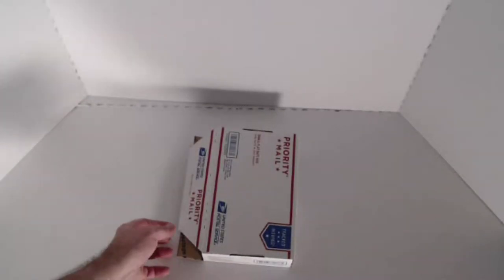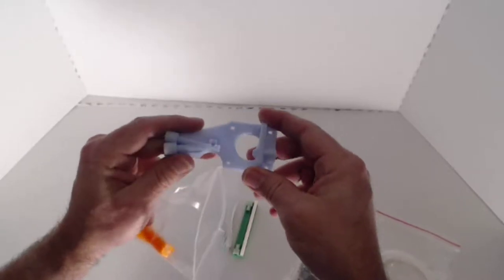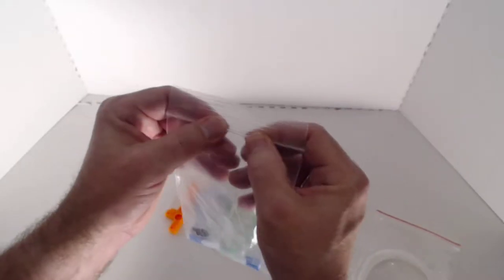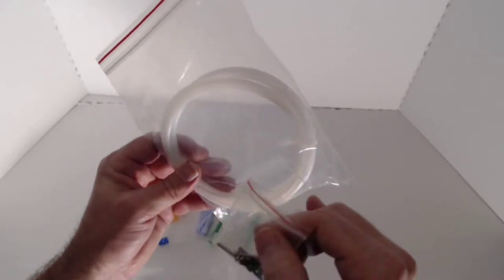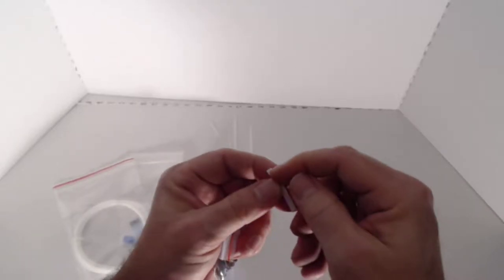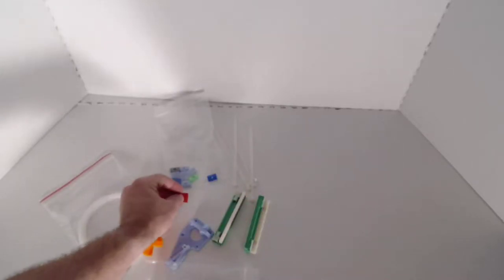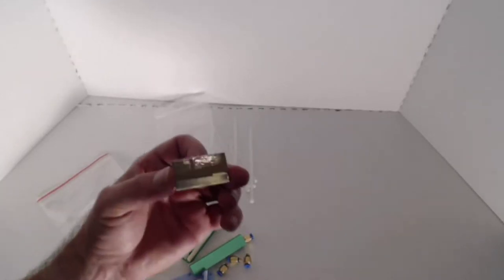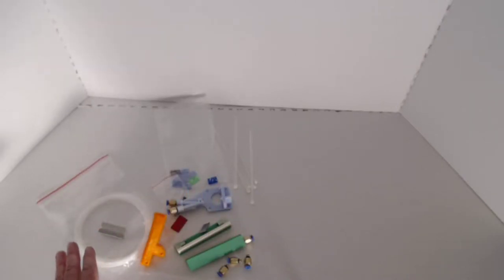3D Chameleon Creality Ender Installation 0